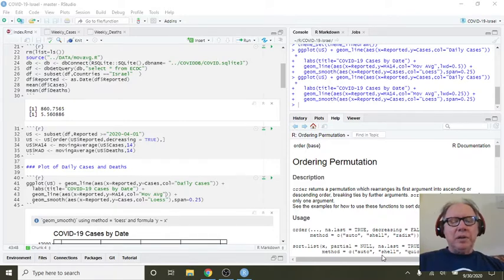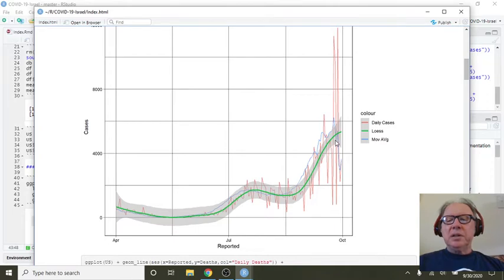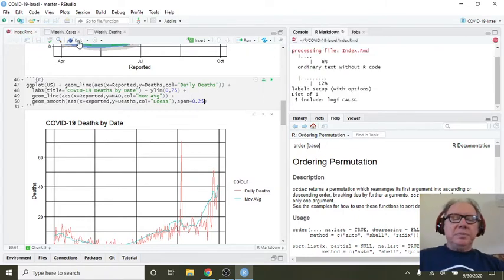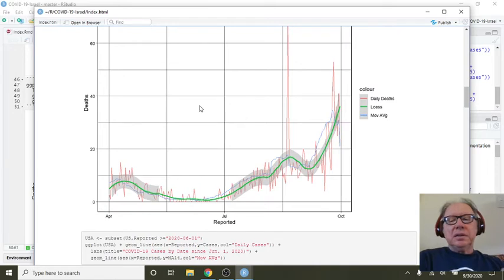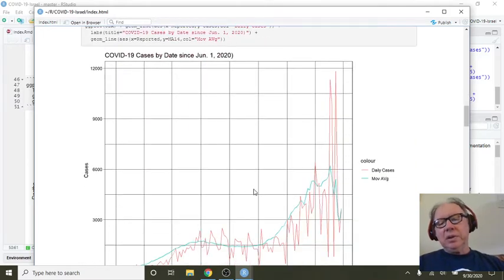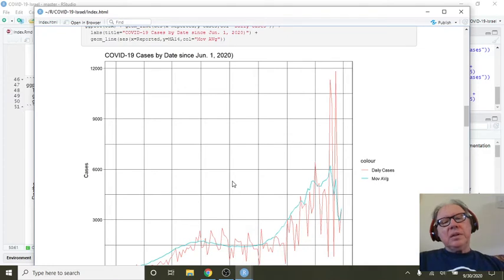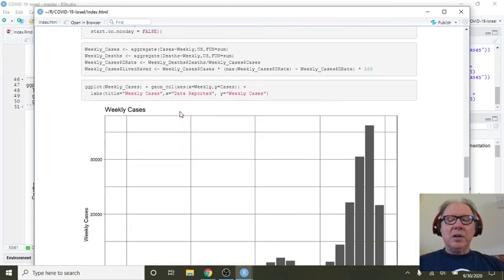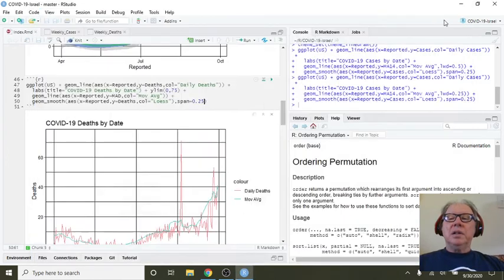Israel COVID19 Daily Report (Sept. 30, 2020)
Daily COVID-19 Report for Israel for Aug. 19, 2020..